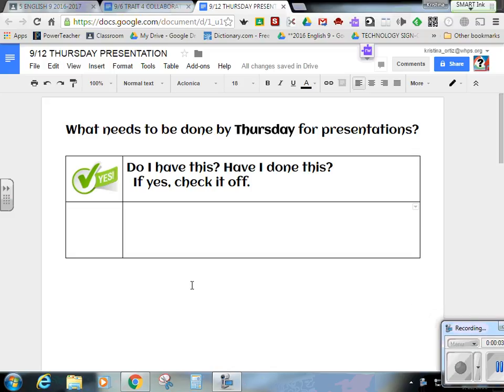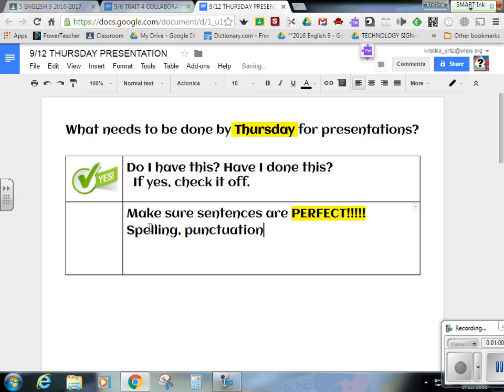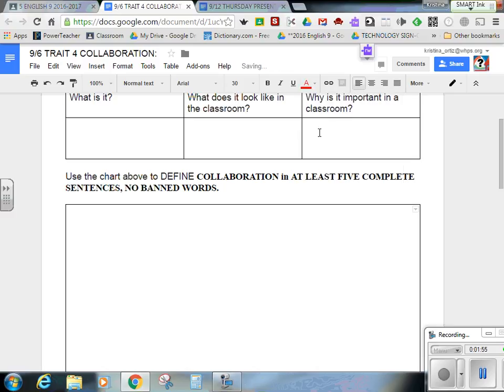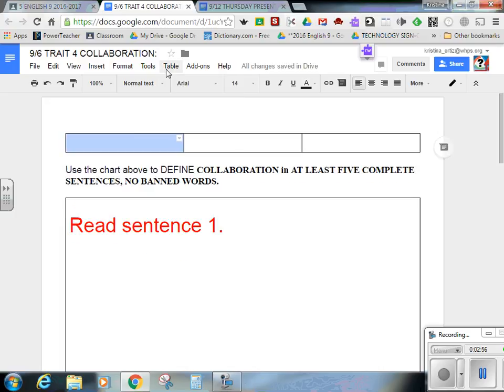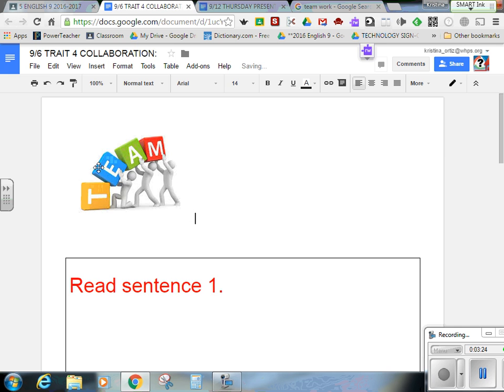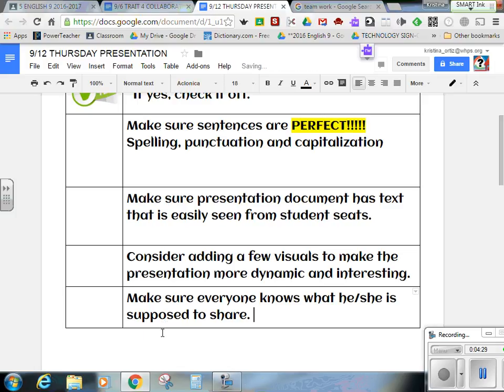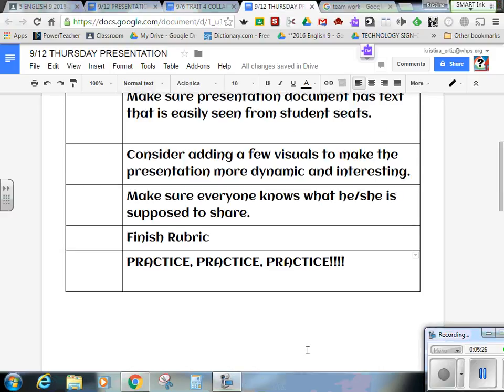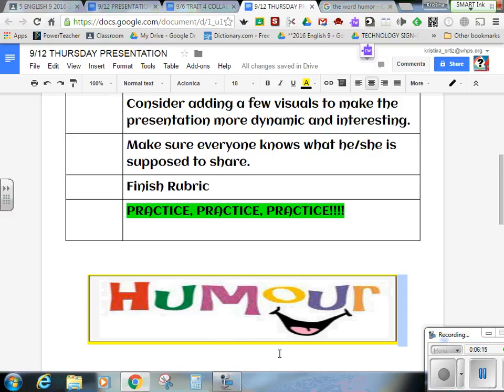Presentation Review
Review this to understand what must be done for the presentations that start on Thursday, September 15.